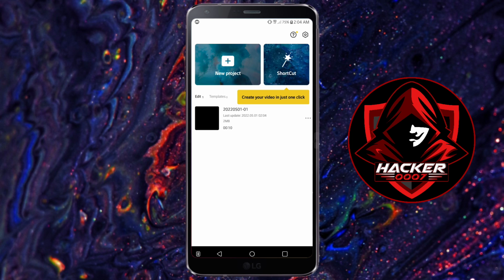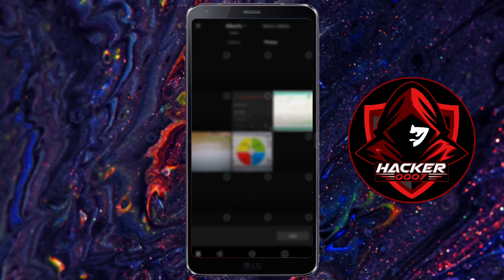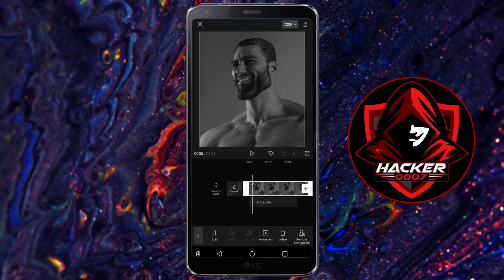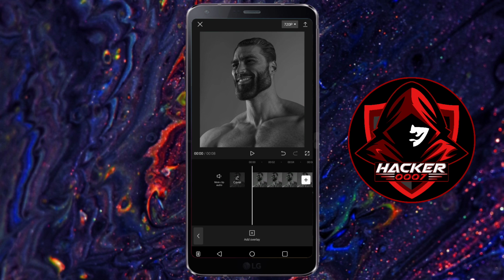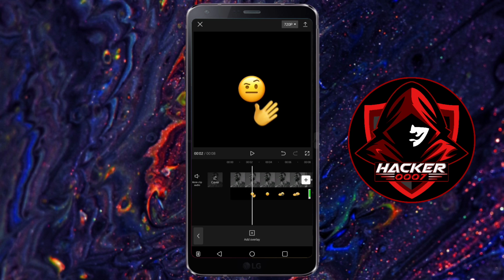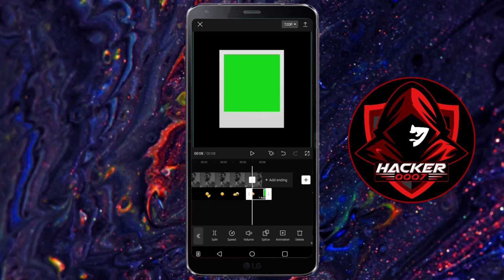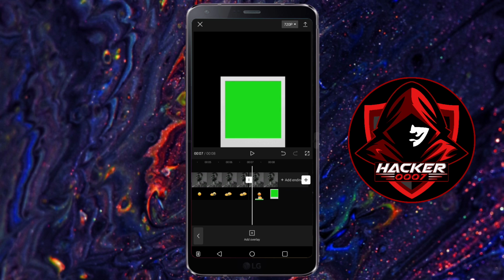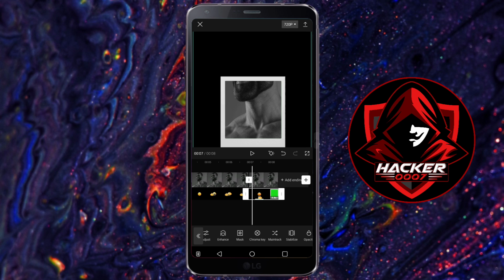How to Edit Emoji Caught in 4K TikTok Trend in CapCut Tutorial (NO Alight Motion)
In this video, I will show you how to edit the caught in 4K trend on TikTok. I will be doing this edit without the use of Alight Motion. This edit will be done using CapCut.
I will also provide the templates so you can follow along.

How to Edit Caught in 4K Emoji Edit in CapCut Tutorial (NO Alight Motion)

How to use Alight Motion?
How to edit green screen in CapCut?